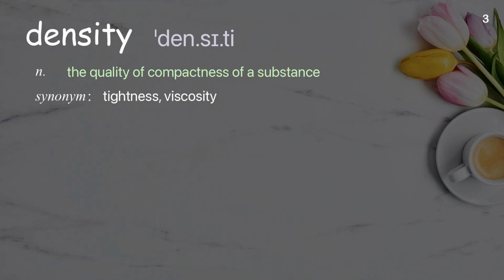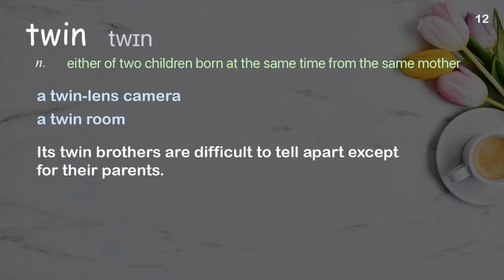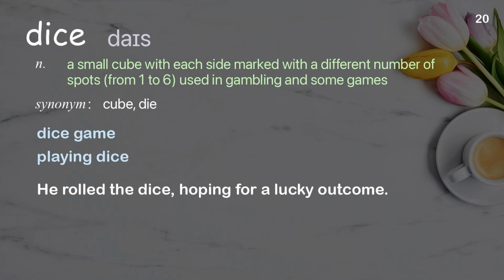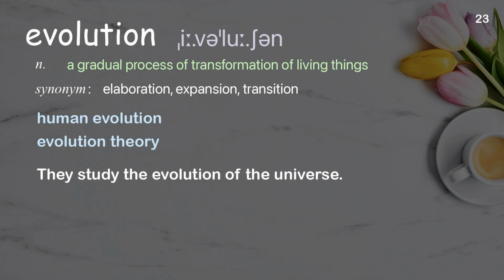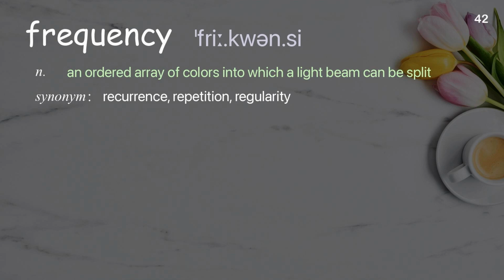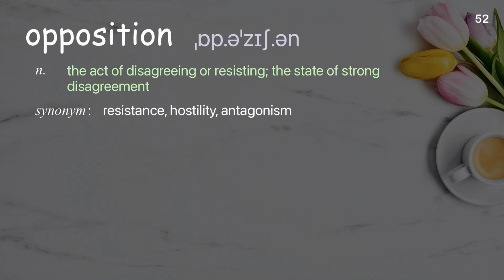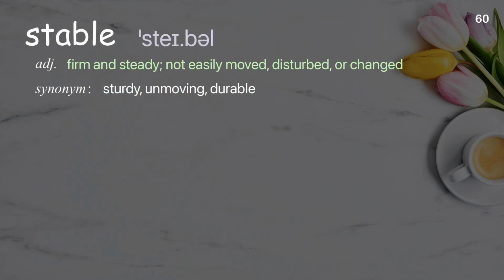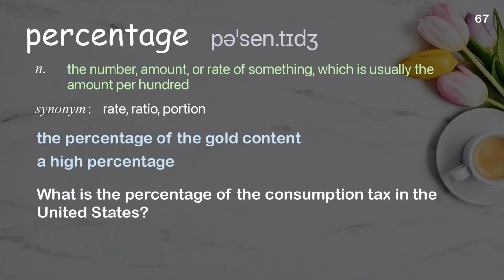69 Academic Words Ref from "Daniel M. Abrams: Why are some people left-handed? | TED Talk"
■PLEASE NOTE

■Reference Source
Daniel M. Abrams: Why are some people left-handed? | TED Talk